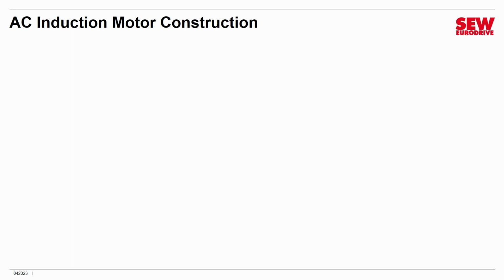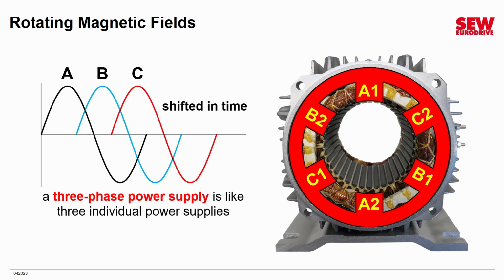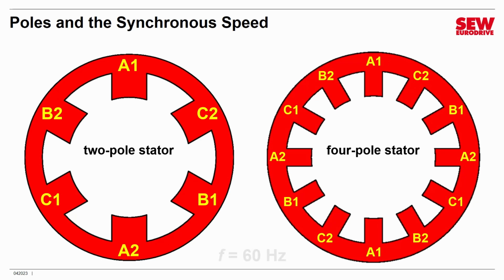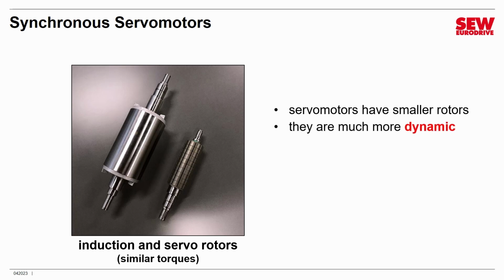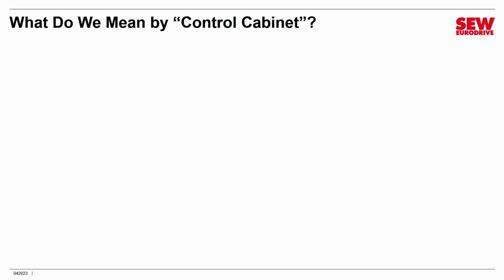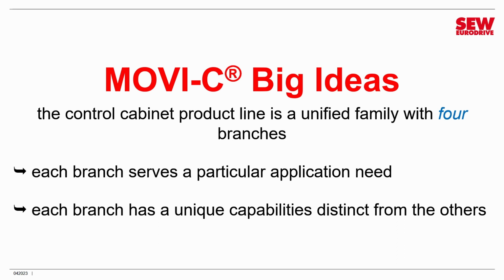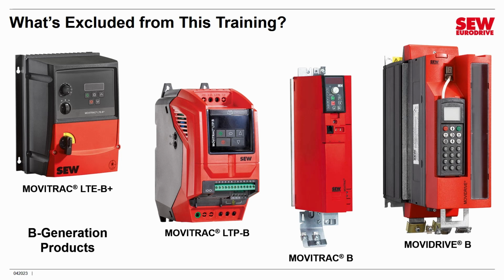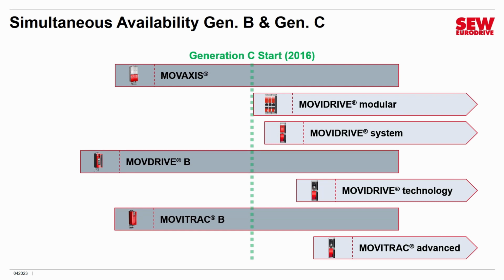MOVI-C® CC Training – Session 1 – Basics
In this session, you’ll learn about how motors work and how variable frequency drives (VFDs) control them. You’ll also learn about the MOVI-C® control cabinet products and their relationship to earlier SEW-EURODRIVE VFDs. Finally, we’ll briefly explore MOVISUITE®, the engineering software that manages MOVI-C® products.

Video Chapters:
00:00 - Introduction
01:06 - Basic concepts
01:25 - AC induction motor parts
05:13 - What makes an AC induction motor spin?
10:22 - Motor speed factors
17:34 - AC synchronous motors
19:58 - Variable Frequency Drives (VFDs)
24:51 - Class scope
30:11 - Big ideas
31:38 - MOVI-C® control cabinet product lines
39:20 - MOVISUITE®
41:48 - New and old products